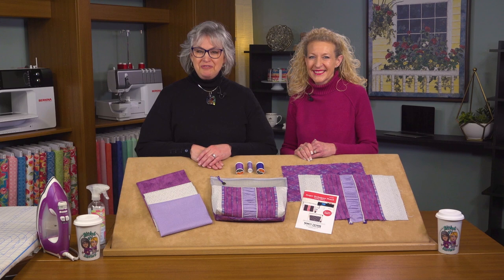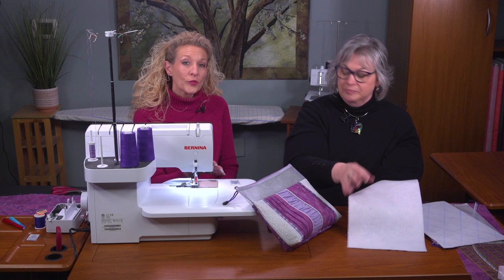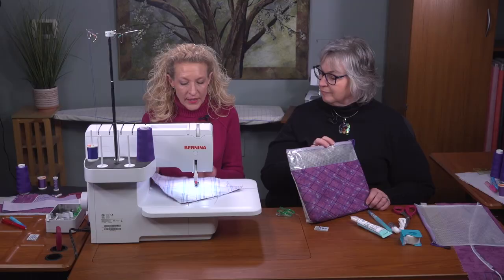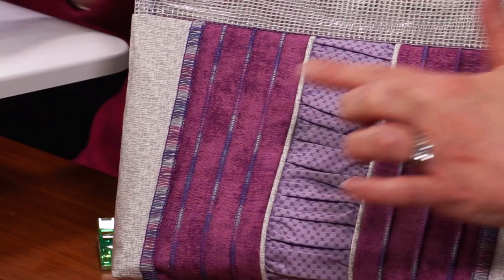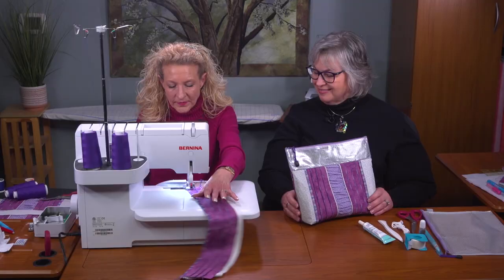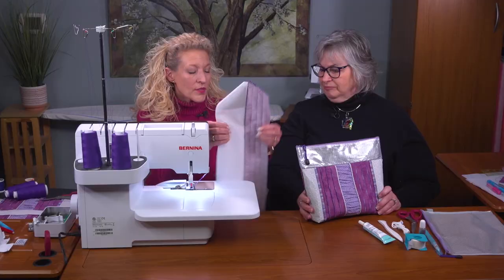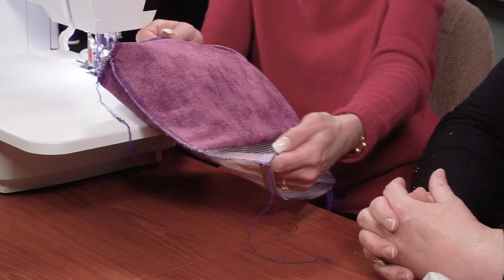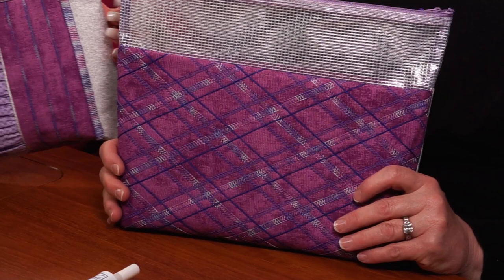Stitch it! Sisters Serger Techniques Pouch Sewing Tutorial Video S!S 208 by Nancy Zieman Productions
Watch the NEW! Stitch it! Sisters Program 208: Serger Techniques Pouch Sewing Tutorial Video and purchase the Serger Techniques Pouch Sewing Project Bundle Boxes at ShopNZP.com!

Join Deanna Springer from Team Nancy Zieman Productions, and Pam Mahshie from BERNINA USA for a fun sewing adventure as they stitch a No-Sew Zipper Pouch completely on a Serger Overlock Machine! Watch the Stitch it! Sisters as they share step-by-step sewing tutorials – featuring Nancy Zieman's Classic Timesaving Sewing Techniques.

Learn how to make a fun Serger Techniques Pouch designed by Pam Mahshie with our easy step-by-step directions featuring BERNINA L 890 Serger Overlock Machine, bernette 64 AIRLOCK Serger Overlock Machine, and bernette FUNLOCK 42 coverstitch machine.

Our NEW! Serger Techniques Pouch is a great sewing project for beginner sewers and seasoned sewists, alike!

NEW! Serger Techniques Pouch sewing project is made completely with a serger! Make a SergerTechniques Pouch and learn serger settings for stitching decorative overlock stitches and how to thread a serger with decorative threads.

NEW! Serger Techniques Pouch front features center puffing panel surrounded by serger piping, and serger pintucks. Serger Techniques Pouch back (other front) features a plaid design stitched with different serger chainstitches and decorative threads. Learn six serger overlock stitches while completing the SergerTechniques Pouch: 4-thead overlock, 3-thread narrow seam, flat lock, chainstitch, narrow coverstitch, and wide coverstitch!

Serger Techniques Pouch Approx. Finished Size: 12-1/2" W x 10" H x 2-3/4" D.

NEW! Exclusive Serger Techniques Pouch Sewing Project Bundle Boxes feature coordinating Fabrics by Riley Blake Designs, Pellon Fusible Fleece, Cotton Piping Cording, three spools Sulky 12 wt. Decorative Threads, Polyweave Zippered Pattern Pouch, exclusive Serger Techniques Pouch Sewing Pattern with step-by-step instructions with color illustrations and photos, and everything you'll need to make a Serger Techniques Pouch on a Serger Overlock Machine! Now available in six limited edition colors at ShopNZP.com!

Visit ShopNZP.com for our latest timesaving sewing tools, beginner sewing projects, sewing patterns, quilting supplies, fabrics and Stitch it! Sisters Bundle Boxes! ShopNZP.com!

Visit The Nancy Zieman Productions Blog and view over 270 FREE online sewing, quilting, and machine embroidery tutorials. Plus, Team Nancy Zieman shares their top sewing, quilting, and machine embroidery tips and techniques, as well as easy-to-follow project instructions. Share in the fun and discover the absolute easiest ways to sew